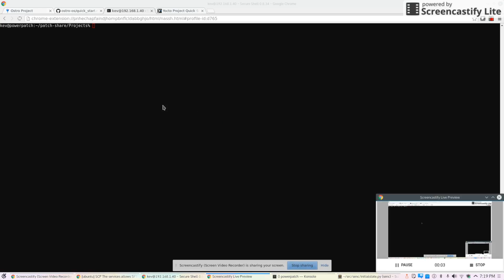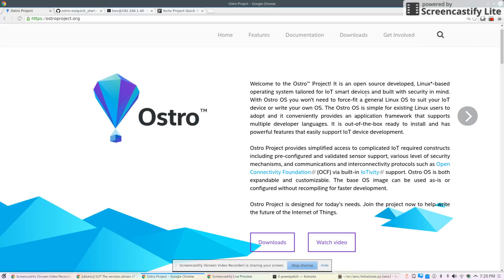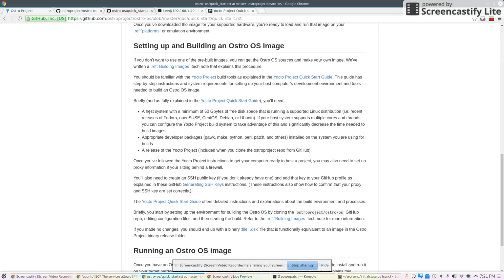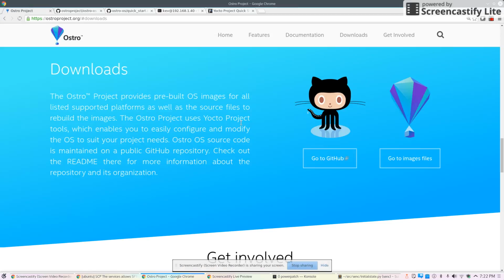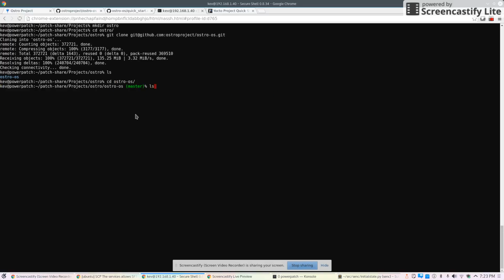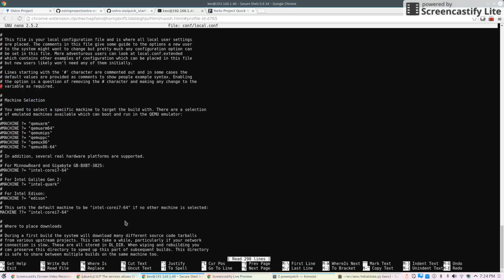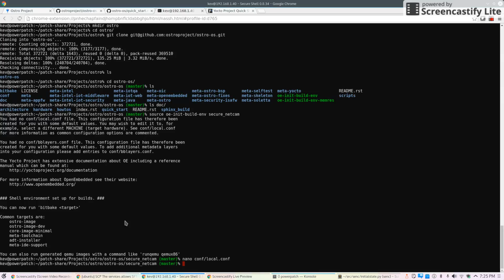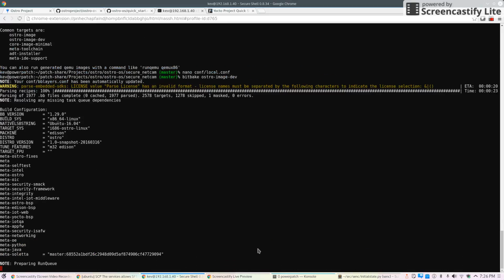Let's build: Secure Network Camera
Building a secure network camera using Ostro and the Intel edison